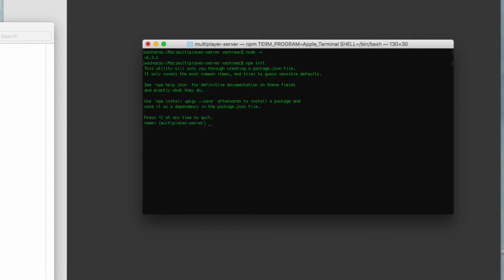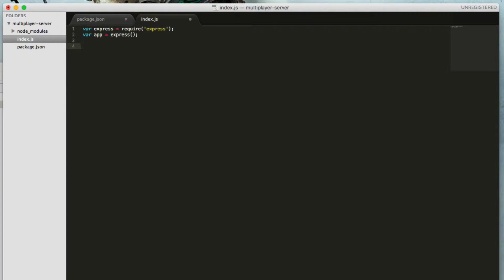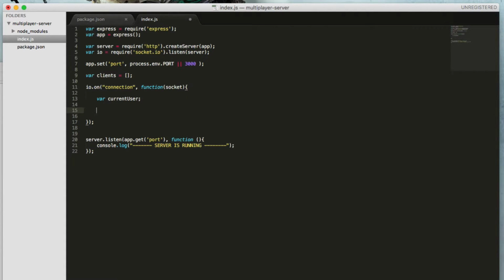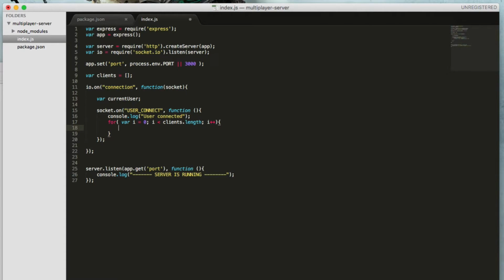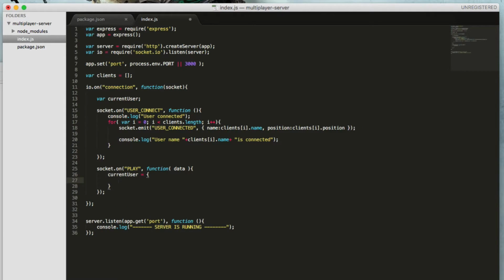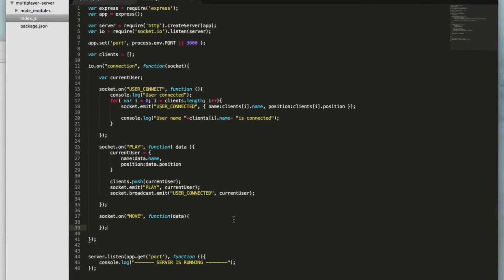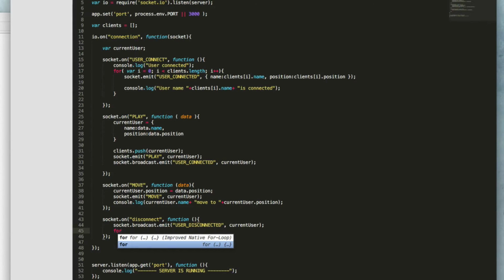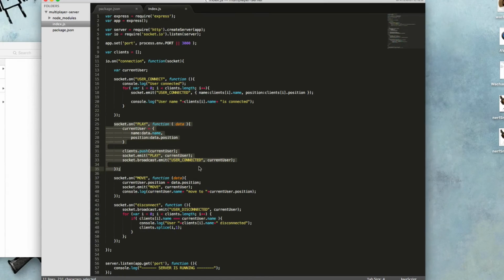Multiplayer game by Unity and NodeJS socket.io Server in English Part 2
This is the tutorial how to create multiplayer game and using nodeJS socket.io to create game server from Thai sound track to my poor English version